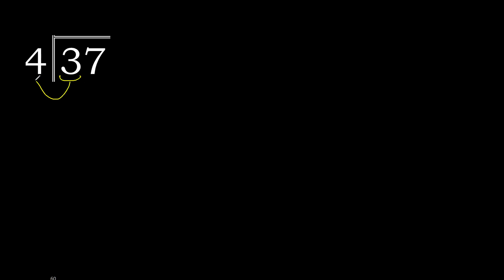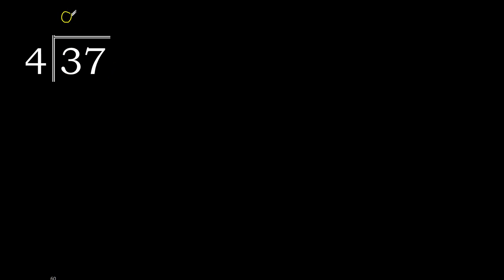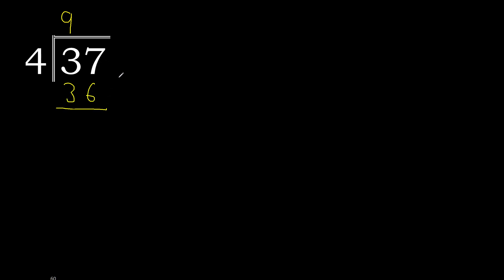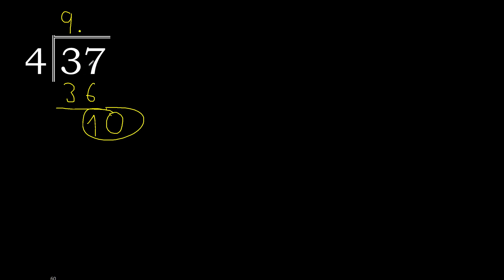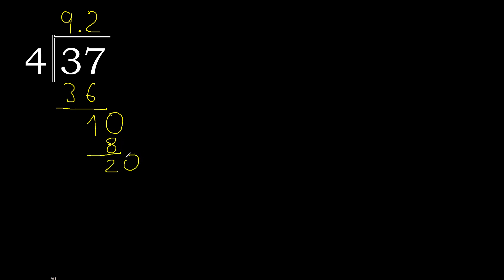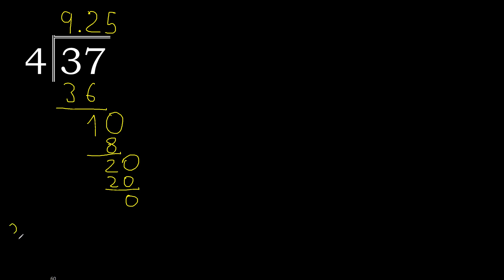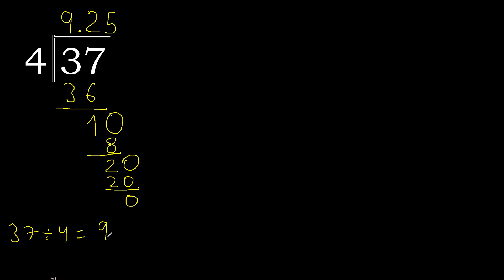Divide 37 by 4 , decimal result . Division with 1 Digit Divisors . How to do